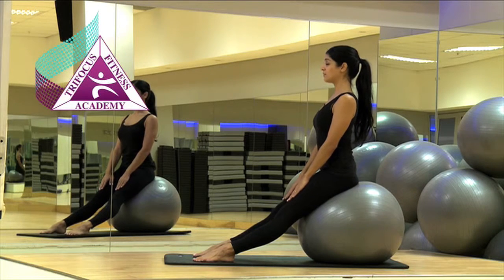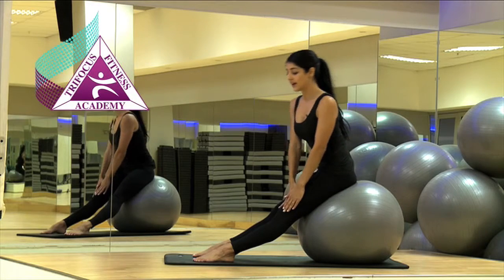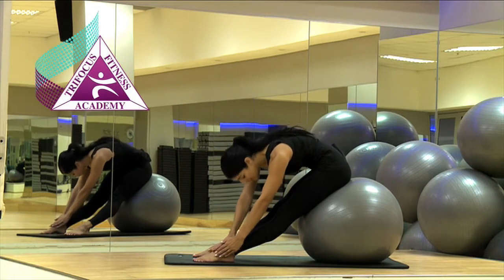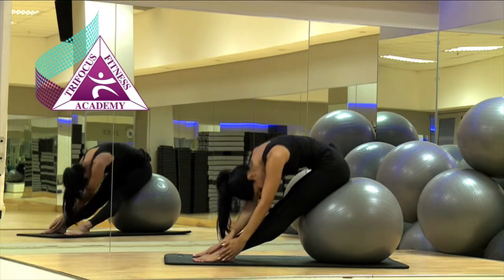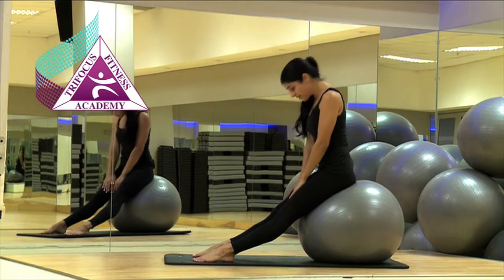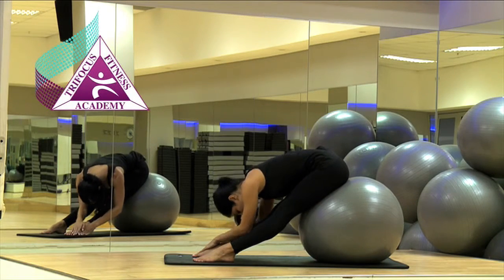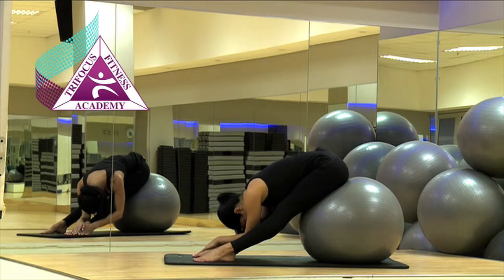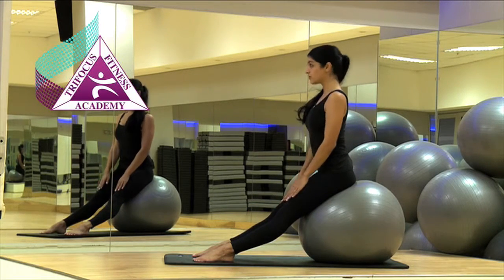Pilates - Spine & Hamstring Stretch With Large Ball